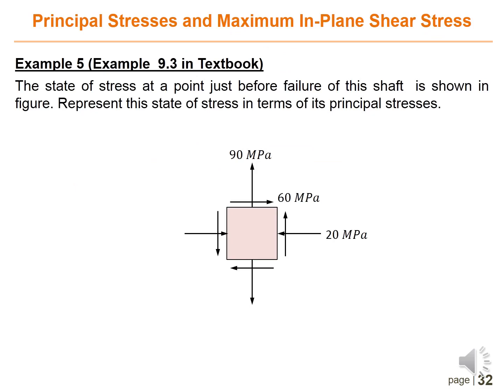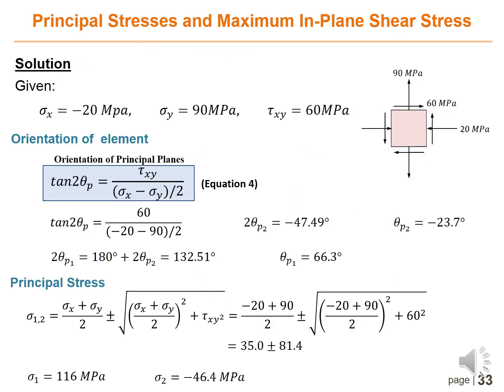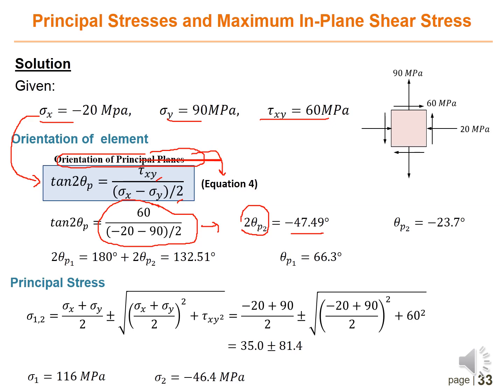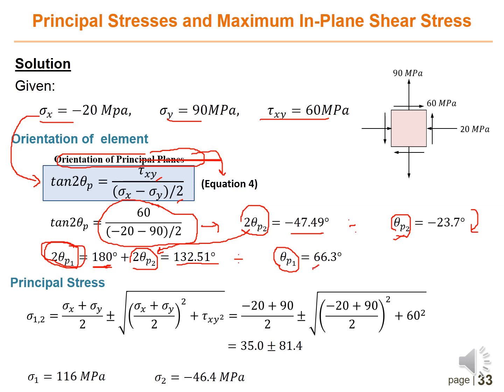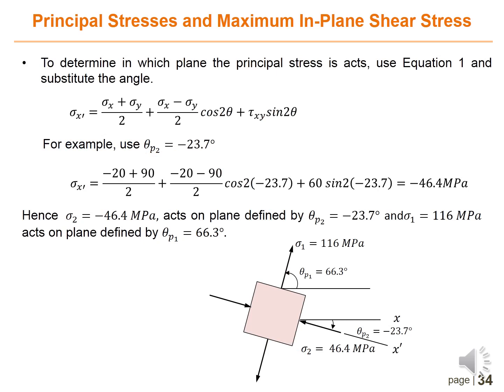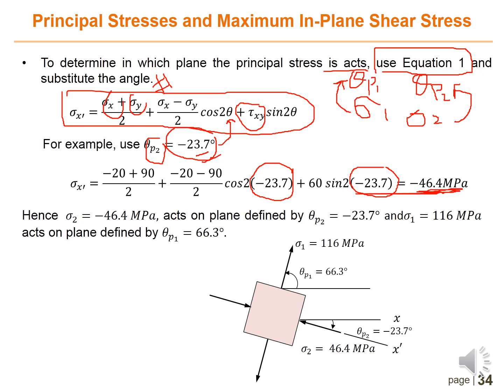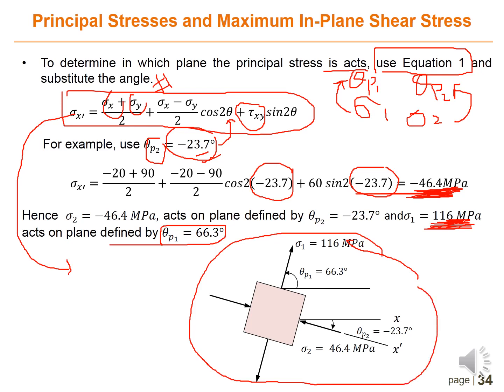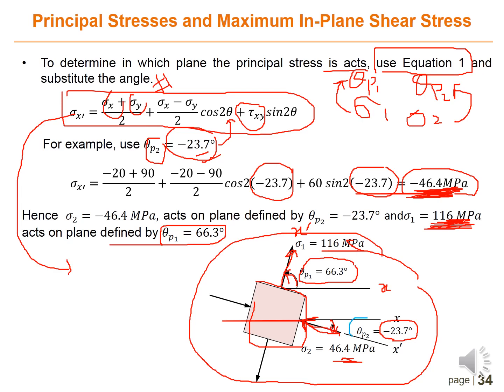Topic 2 Example 5